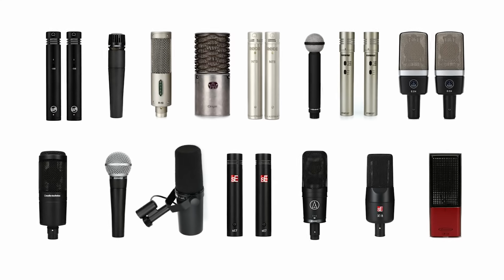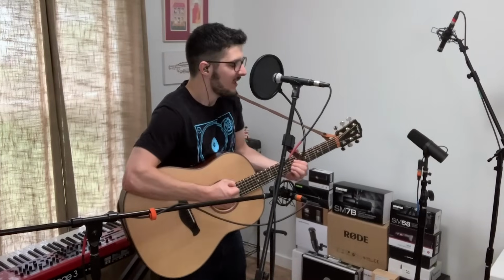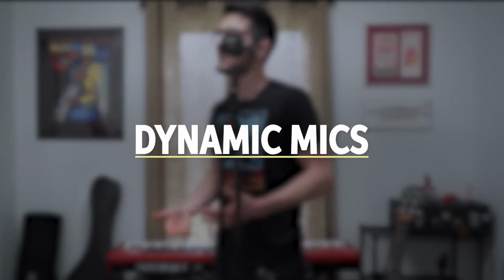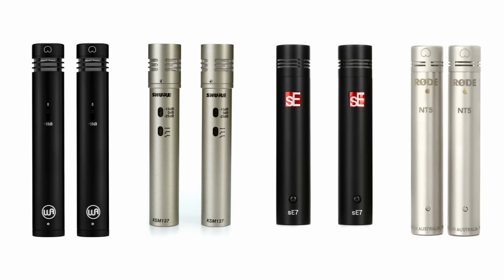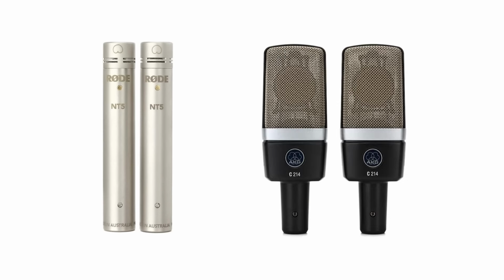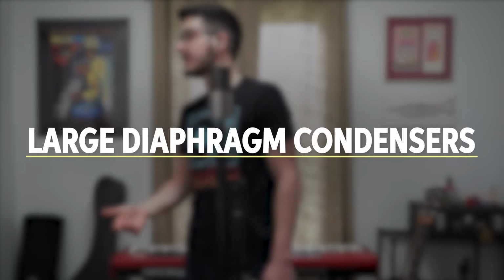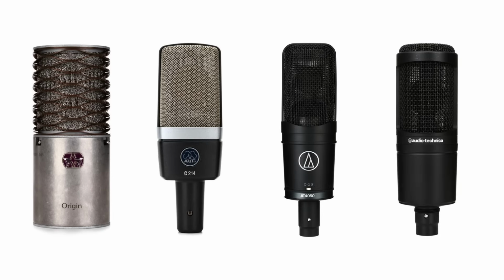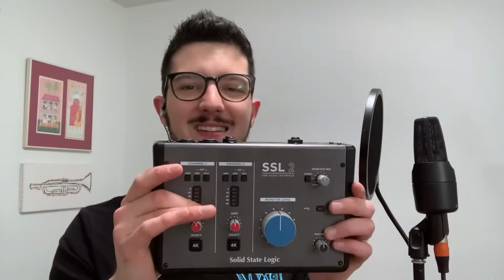15 Essential Mics for Home Studios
Join Jacob Dupre for a look at 15 microphones you should definitely consider for your home studio. After the video, you can learn more about each mic at the link above.

After you watch, check out Sweetwater.com today for all your music instrument and pro audio needs!

0:00 - Intro
1:31 - Dynamic Microphones
1:51 - Shure SM7B
2:07 - Shure SM58
2:22 - Shure SM57
2:39 - Small Diaphram Condensers
3:12 - Warm Audio WA84Bk-SP
3:39 - Rode NT5
4:09 - sE Electronics sE7
4:40 - Shure KSM137
5:08 - Large Diaphram Condensers
5:35 - Aston Microphones Origin
5:57 - AKG C214
6:24 - Audio-Technica AT4050
6:48 - Audio-Technica AT2020
7:10 - Ribbon Microphones
7:46 - Royer R-10
7:59 - Avantone PRO CR-14
8:10 - Beyerdynamic M 160
8:22 - sE Electronics X1 R